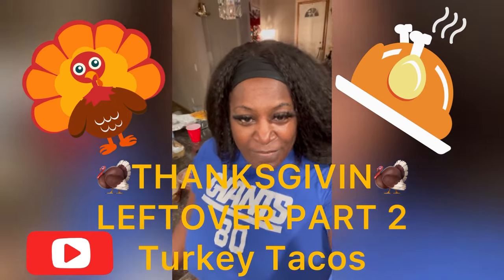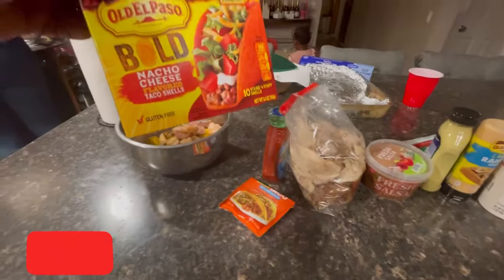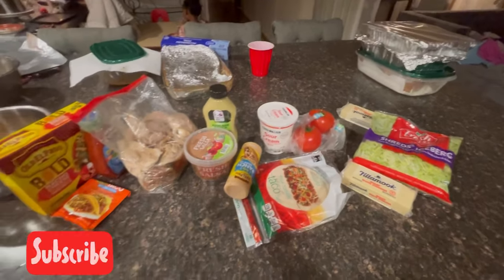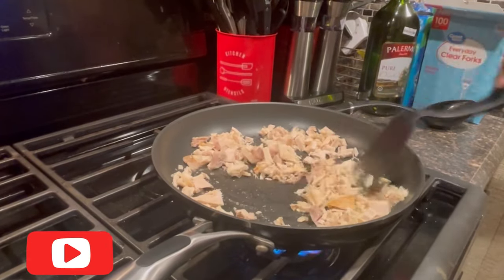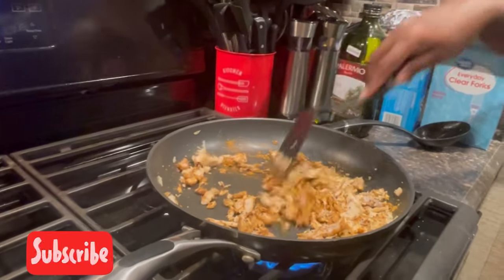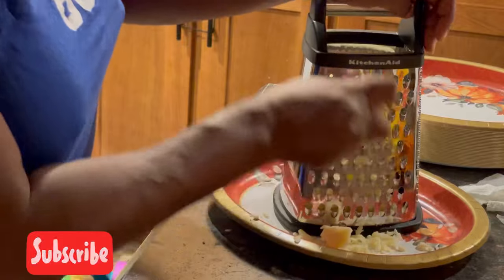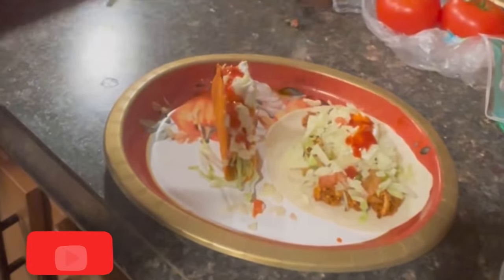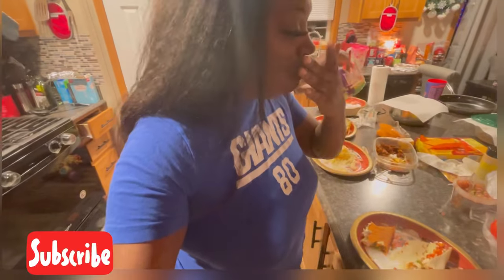🦃 THANKSGIVING🦃LEFTOVERS PART 2TURKEY TACOS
🦃 THANKSGIVING🦃LEFTOVERS PART 2
TURKEY TACOS

Thanksgiving  is over now and the food was delicious but we have so much food left.
So we decided to change it up and make quick and easy meals for leftover turkey day food.

Musician: @iksonmusic

Musician: @iksonmusic